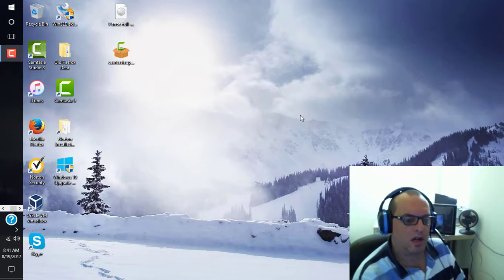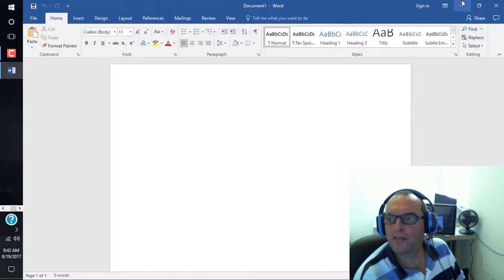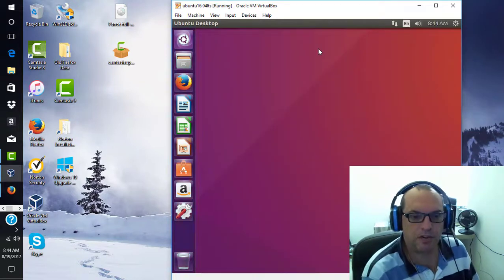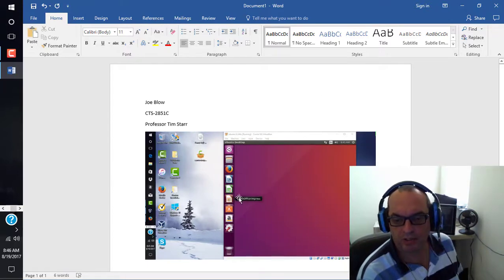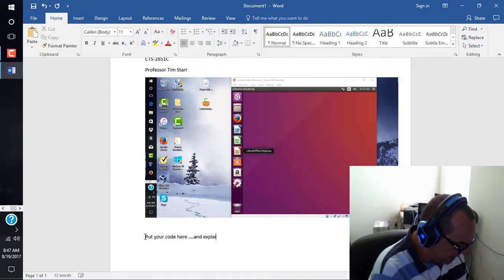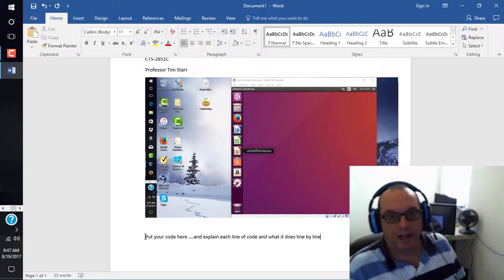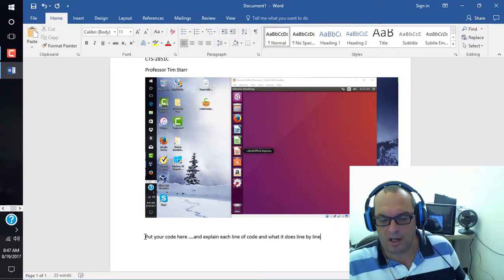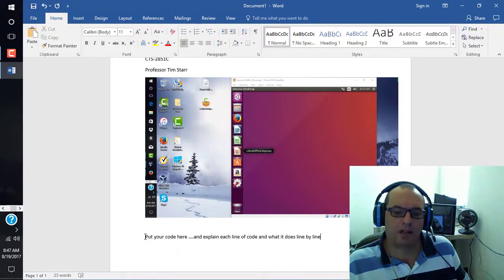Submitting Homework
How to submit hoemwork in my courses and proof of concept